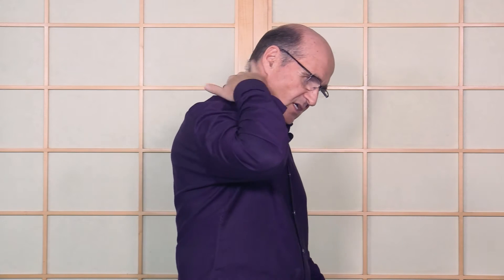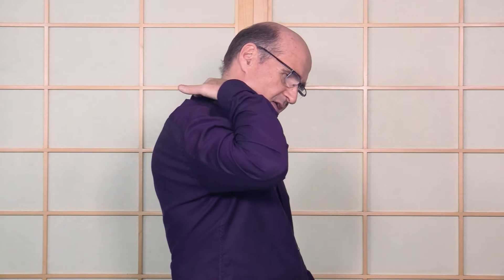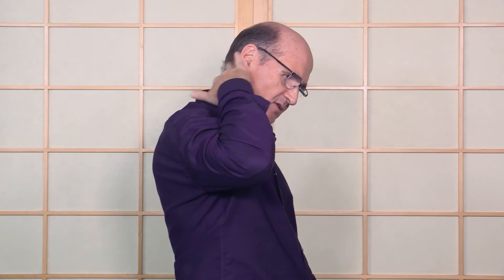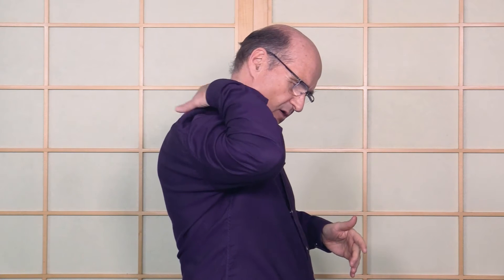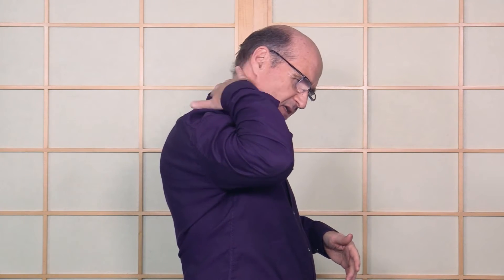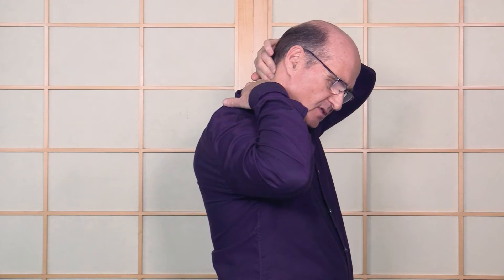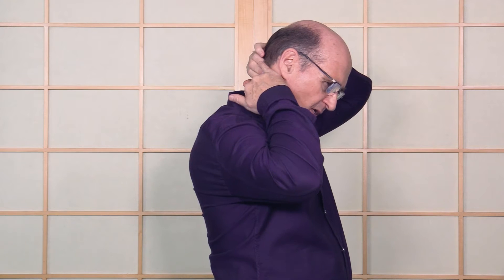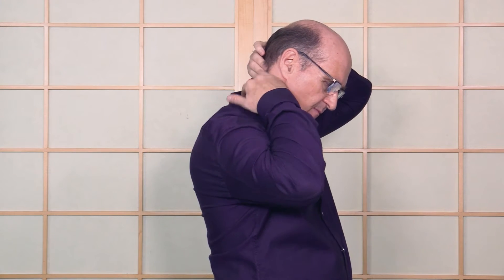Feathering Technique Overview | Fundamental Kinesiology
Welcome to the Kinesiology Institute! In this week's video, we show you how to use the feathering technique to instantly relieve pain and stress in your muscles.

To learn more about the techniques and concepts touched on in this video, please for more info about feathering technique and much much more!

And to learn more about Kinesiology, check out our Kinesiology Fundamentals online Course

Upcoming Events:

Note on all Kinesiology Institute Hands-on Courses: This will be the last time John is running some of these courses in this format. Now is the time to sign up and take these courses Hands-on before they're gone!

Enroll in our Hands-on Psychological Kinesiology Certification Program in Long Beach, CA. Happening in October and December!

Enroll in our Sports Kinesiology programs to find out how to work with athletes! Sport II is still coming out, so join Sports I now to learn this valuable information!

If you are looking for Kinesiology, then watch this video to learn everything you need to know about Kinesiology.